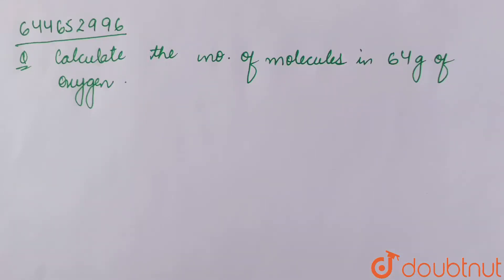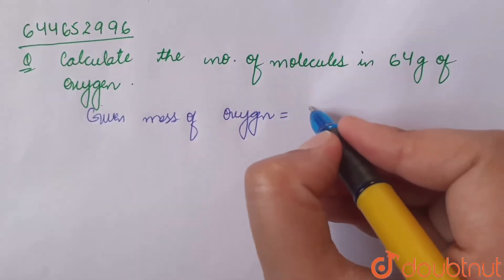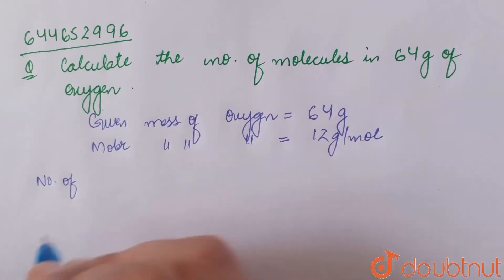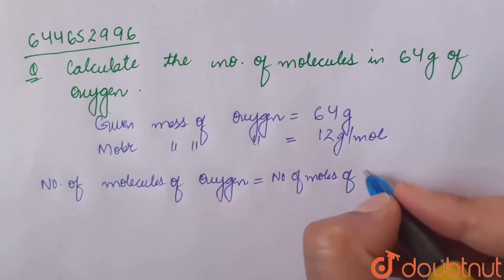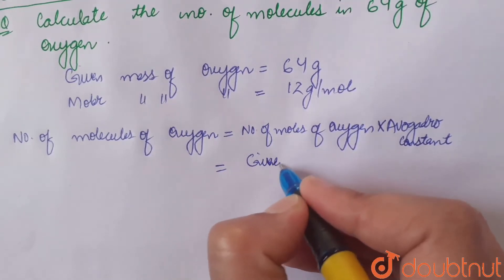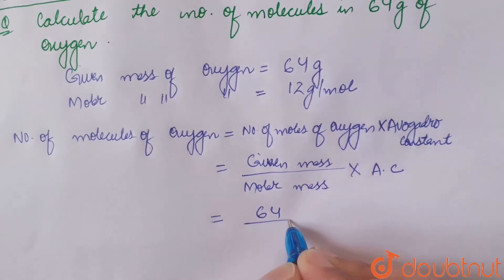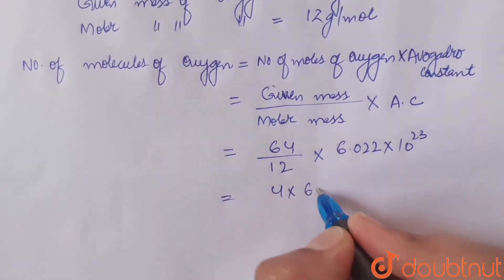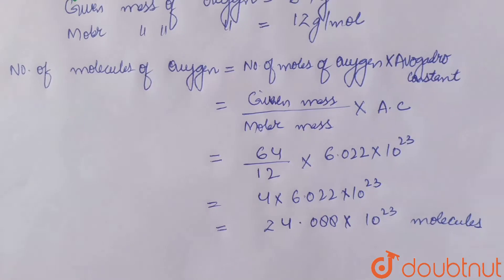Calculate the no. of molecules in 64g of oxygen. | 12 | SOME BASIC CONCEPT OF CHEMISTRY | CHEMIS...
Calculate the no. of molecules in 64g of oxygen.
Class: 12
Subject: CHEMISTRY
Chapter: SOME BASIC CONCEPT OF CHEMISTRY
Board:IIT JEE

👉 Have Any Query? Ask Us.